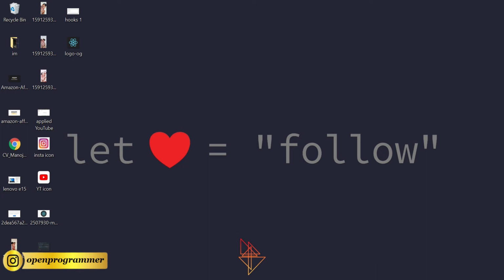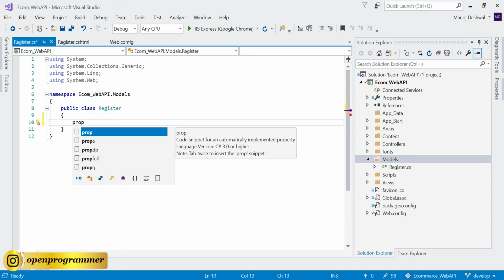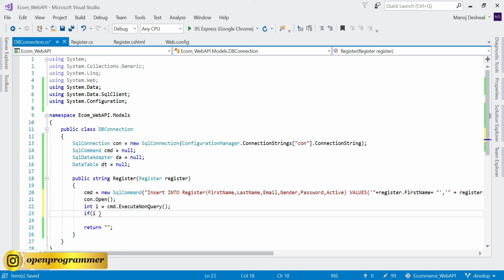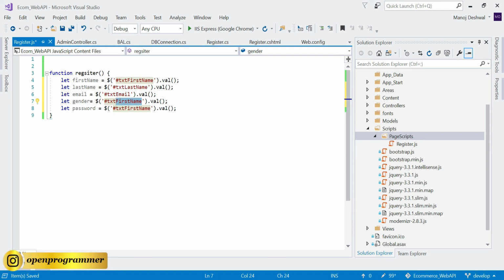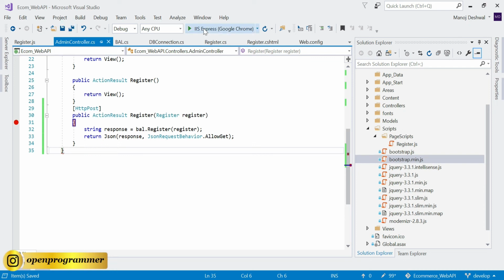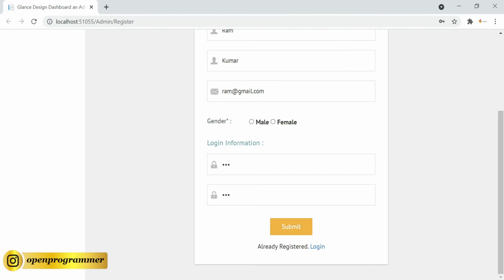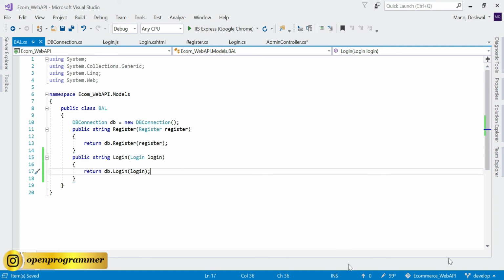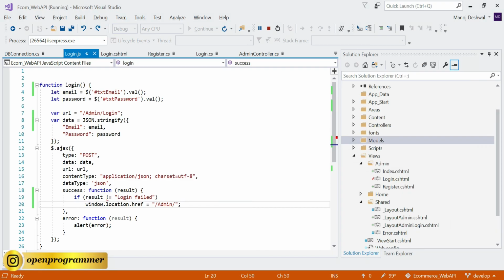Login and Registration - Web API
Hello everyone, In this video tutorial I am gonna teach you about the sign in and sign up functionality in asp.net mvc web api project. This is another part of Ecommerce Web API project and in this particular video tutorial I will explain how we can create login or sign in module and how we can create registration or sign up module in asp.net mvc web api project. In this video tutorial I will explain how to create login form and registration form and dashboard form. And later on we will create a database connectivity so that we can register our self as a user into the database
and then with the same credentials we can get log into the application. So this video tutorial is very helpful for all of you to learn the sign in
and sign up feature in asp.net mvc web api.

.net
C#
Visual Studio
code
programming
tutorial
course
training
how to
C# course
C# training
C# tutorial
C# app start to finish
wpf
asp.net
.net core
asp.net mvc
c# solid
c# solid principles
dependency injection
tdd
unit testing
xunit
moq

asp.net web api 2 bearer token
token based authentication web api c#
asp.net web api authorization has been denied for this request
asp.net web api authorize attribute
asp.net web api bootstrap
asp.net web api authentication token example
web api individual user accounts
token based authentication using asp.net web api 2 with owin

manojdeshwal
connectedprogrammer
youtubeassistance